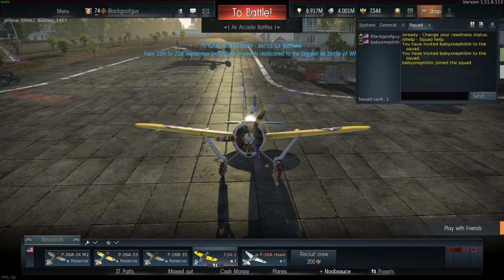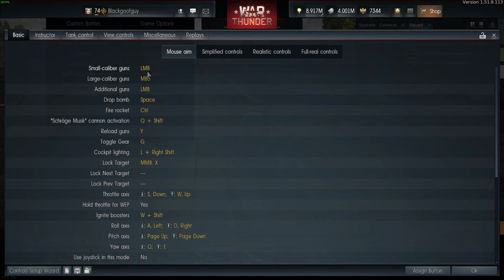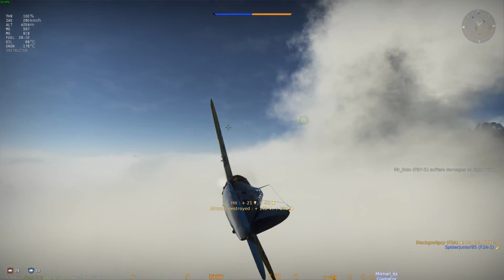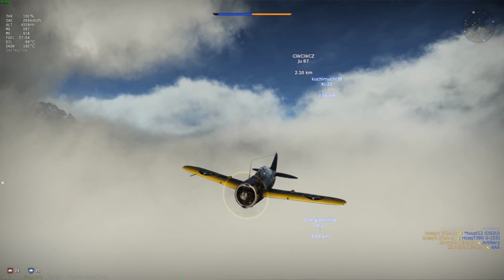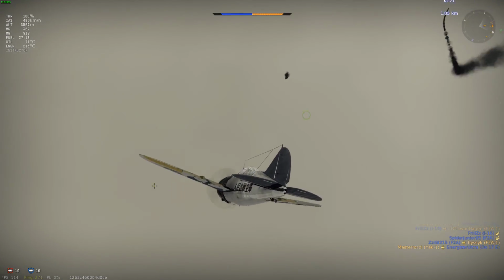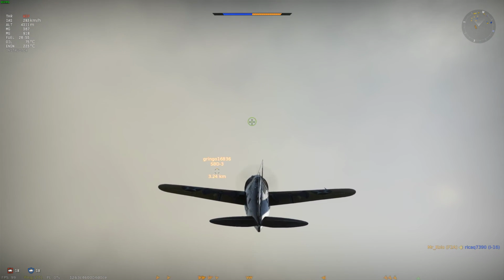War Thunder 09 17 2015 01 41 37 17 DVR